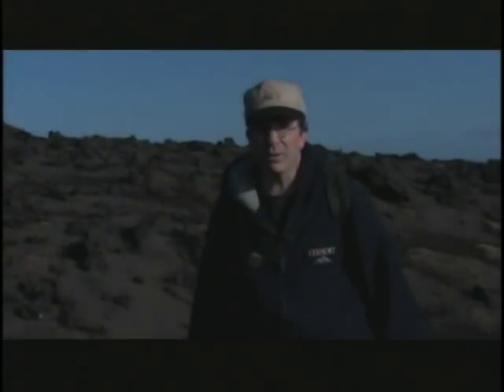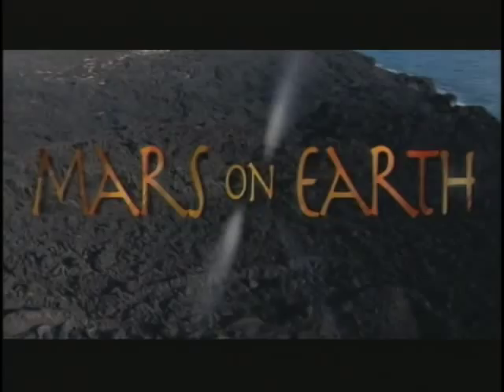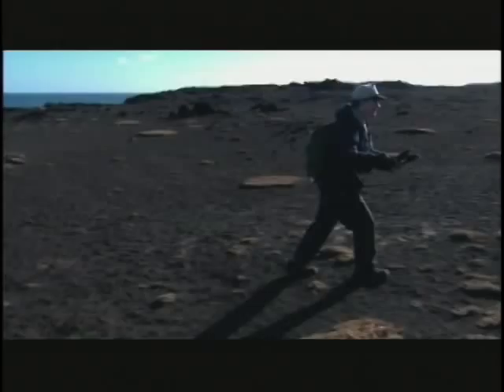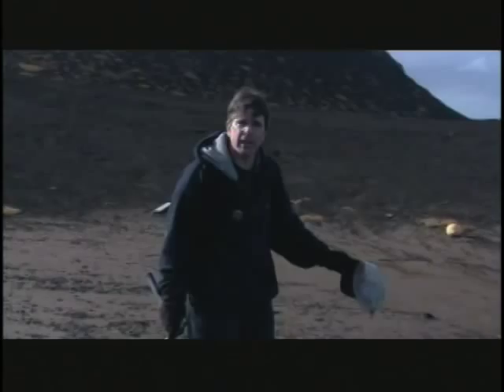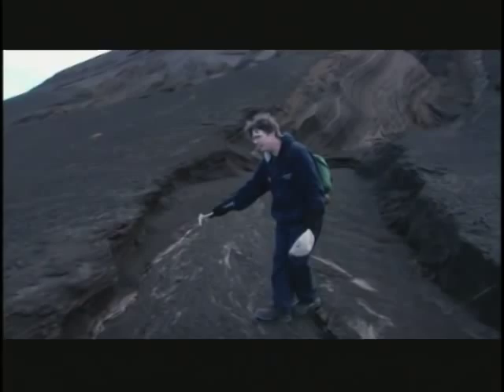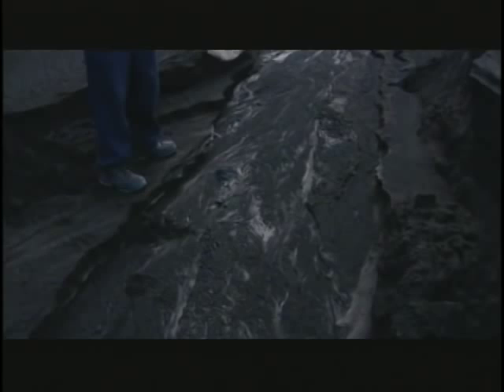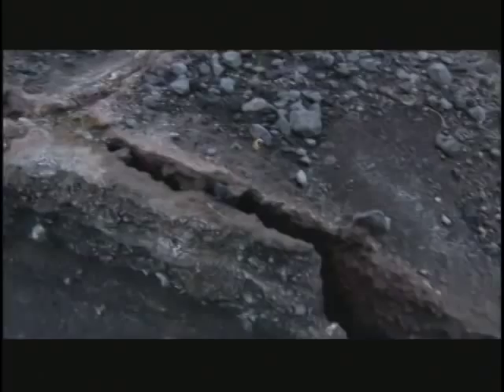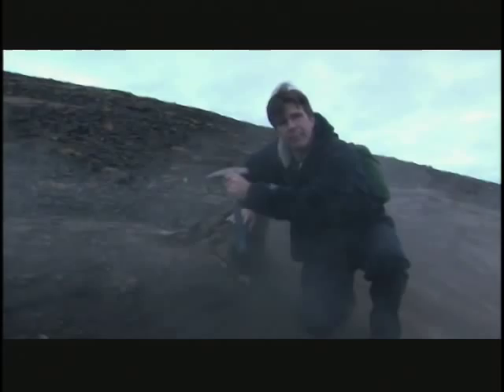"Mars on Earth" - Documentary - Episode 1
Walking around Surtsey, Iceland with Dr. Jim Garvin (former lead scientist for NASA). I created this series using footage I had orginally shot for a  Discovery/Science Channel program entitled "Mars Rocks!", produced by Albert Fisher and directed by James Mottern.